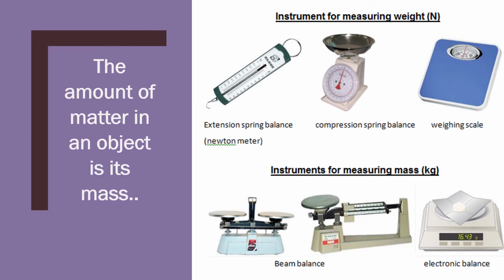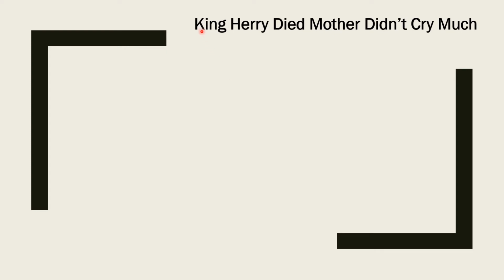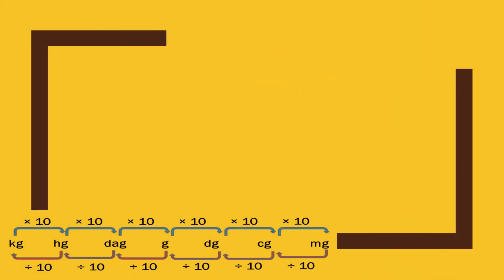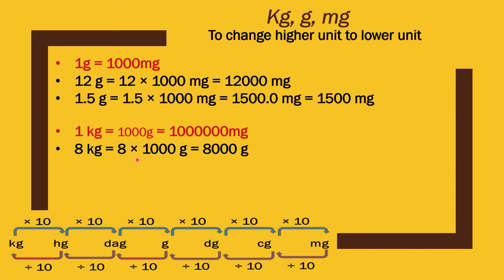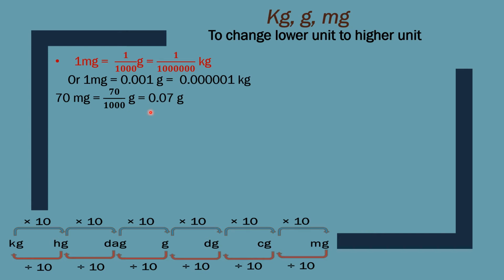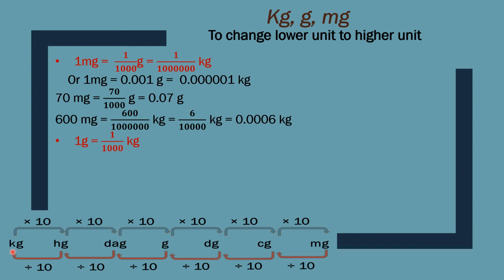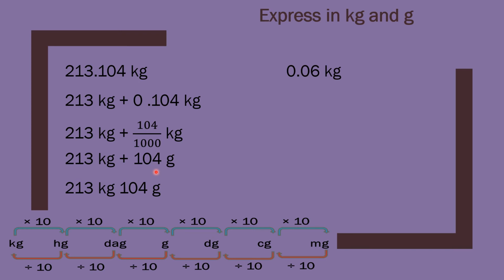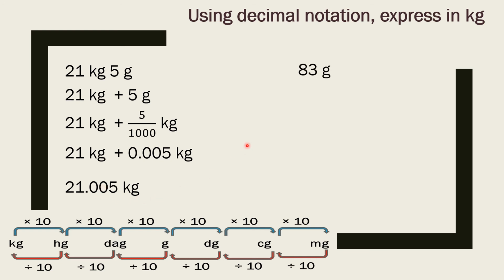Measurement of mass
commonly used units like kg,g,mg